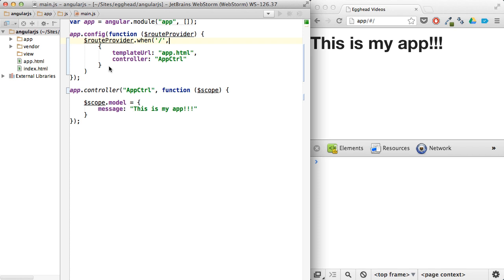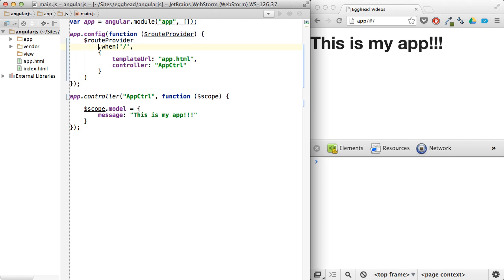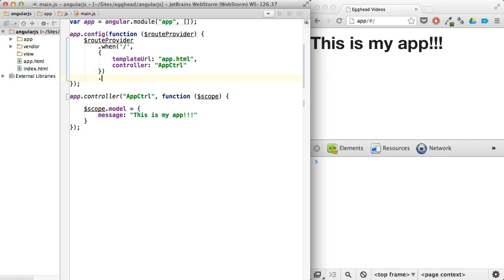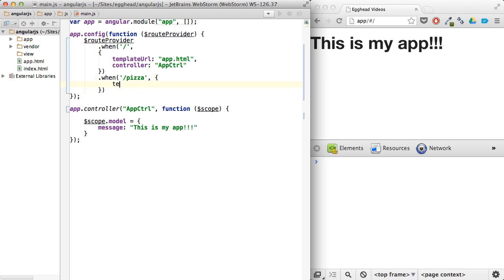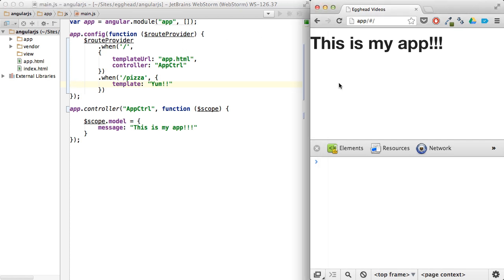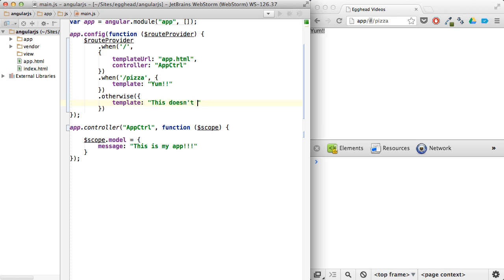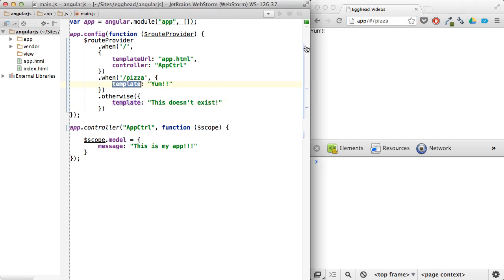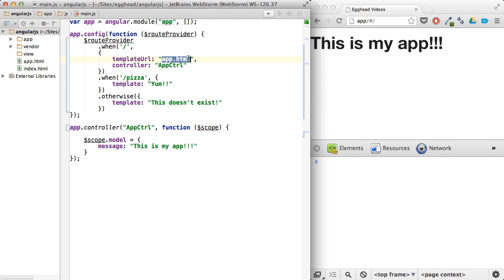Egghead.io - AngularJS - $routeProvider api